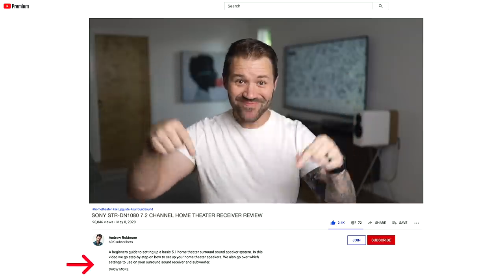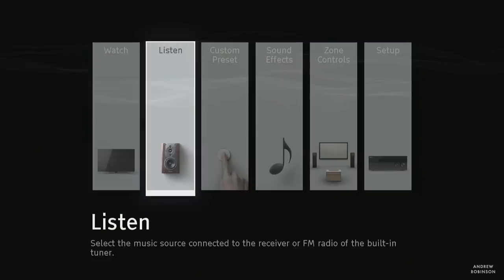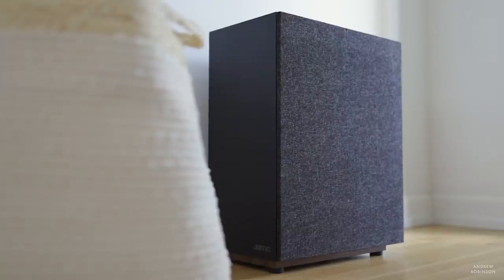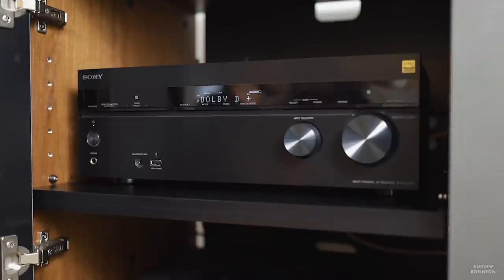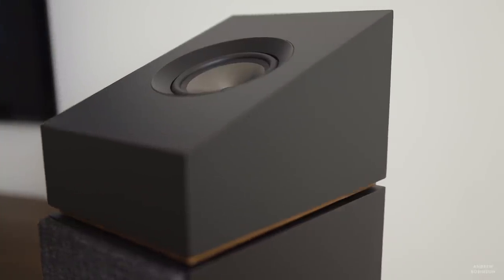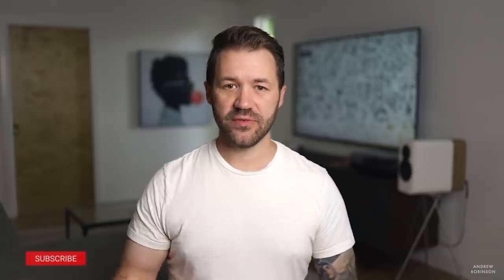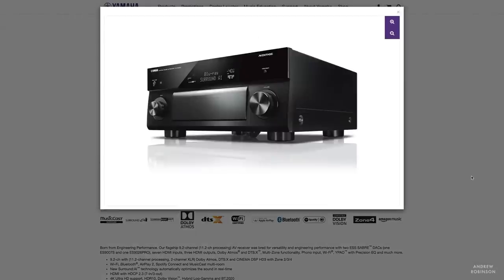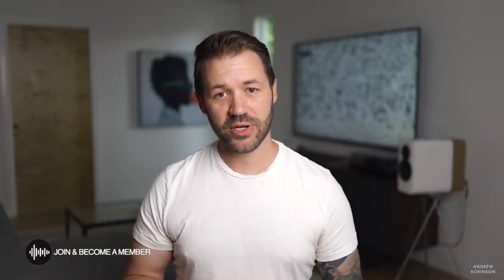BUDGET Dolby Atmos HOME THEATER Receiver to Beat! SONY STR-DN1080 Review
✅👇CLICK SHOW MORE👇to see a full list of products shown & comparable receivers

► SHOP THE SONY STR DN1080 AV RECEIVER

SONY STR-DN1080 7.2 Channel Home Theater System

► TESTING THE SONY RECEIVER

SPEAKER SYSTEMS

JAMO
S803 Home Cinema Surround Sound System
10” Subwoofer

► COMPARABLE AV RECEIVERS

MARANTZ RECEIVERS
Marantz SR6014 9.2 Channel 4K Receiver

PIONEER RECEIVER
Pioneer 9.2 VSX-LX303 Receiver

Aventage RX-A680

► MORE SONY AV RECEIVERS

Sony STR-DH590 5.2 Surround Sound Receiver
Sony STR DH790 7.2 AV Receiver
Sony STR-ZA3100 7.2 Channel 4K Dolby Atmos AV Receiver
Sony STR-ZA5000ES 9.2 Channel AV Receiver Dolby Atmos

► SONY TELEVISIONS

Denon may have 8K receivers but the Sony STR-DN1080 home theater receiver continues to be popular among AV enthusiasts. Why? It’s Dolby Atmos performance, 4K capabilities and low price may have something to do with it. If this is your first home theater speaker system, this Sony receiver makes installation easy and fast. The Sony STR-DN1080 receiver is a great surround sound option for people on a budget.

► MY REFERENCE AUDIO & HOME THEATER SYSTEM

► ON OUR TURNTABLE
Phantogram, Ceremony
Jessie Ware, What’s Your Pleasure?